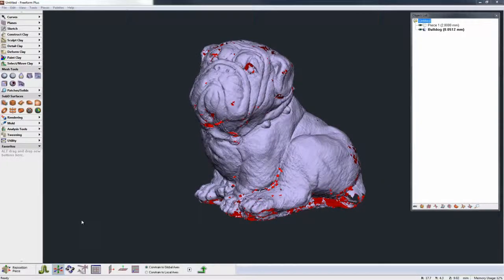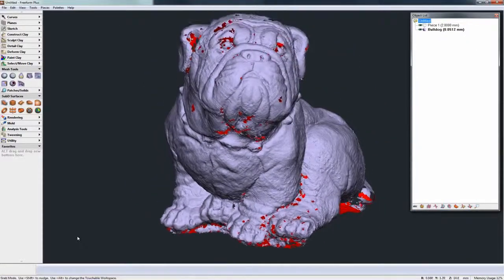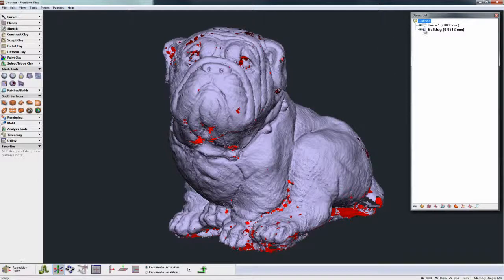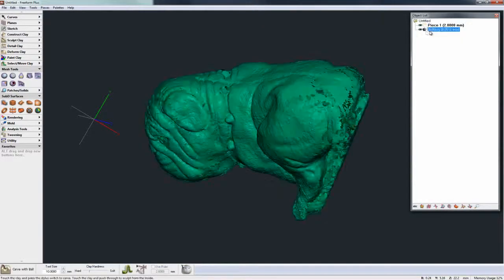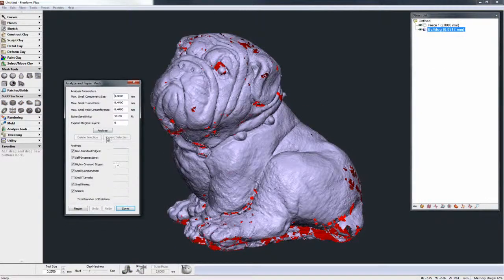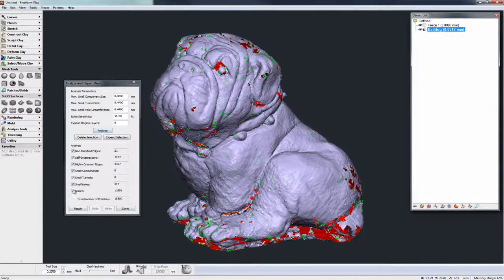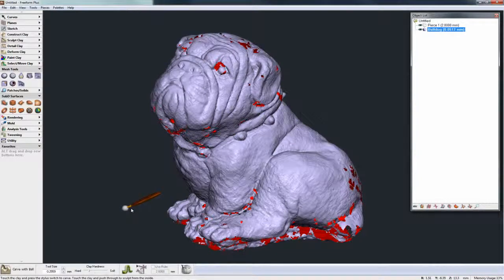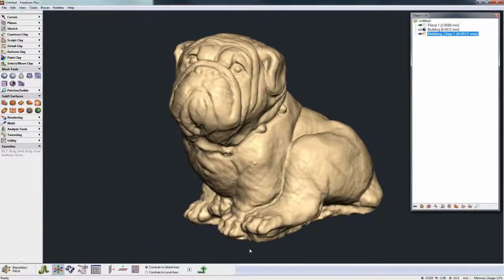Geomagic Freeform 2014 Analyze and Repair Mesh